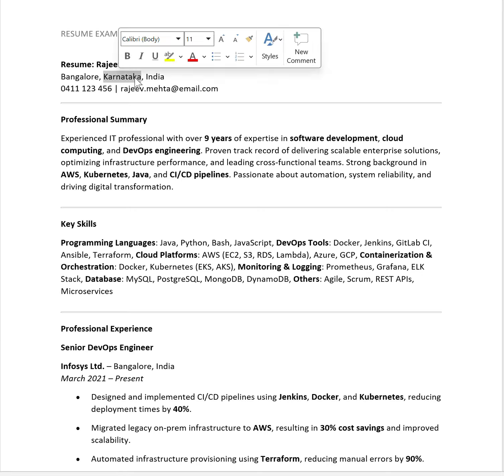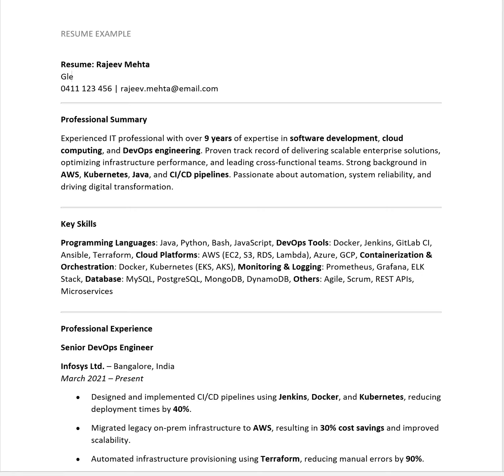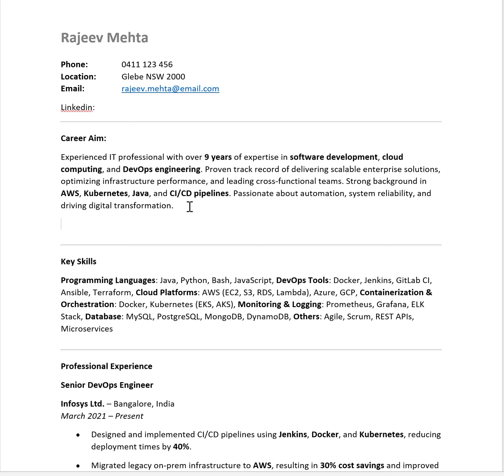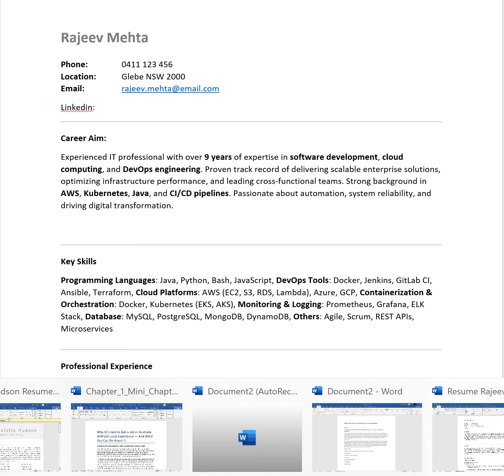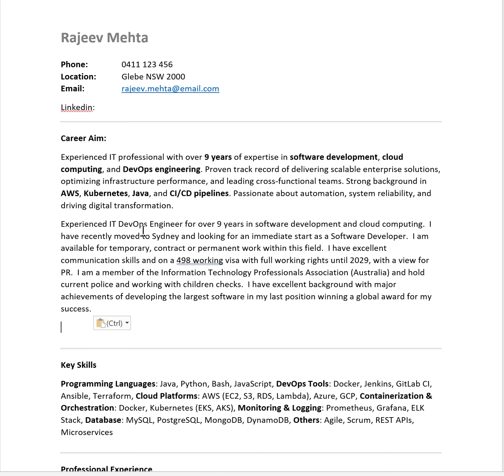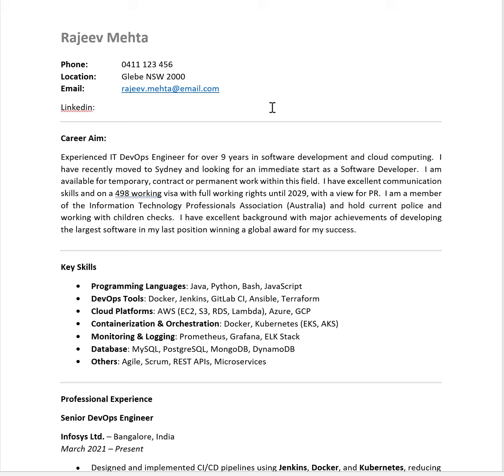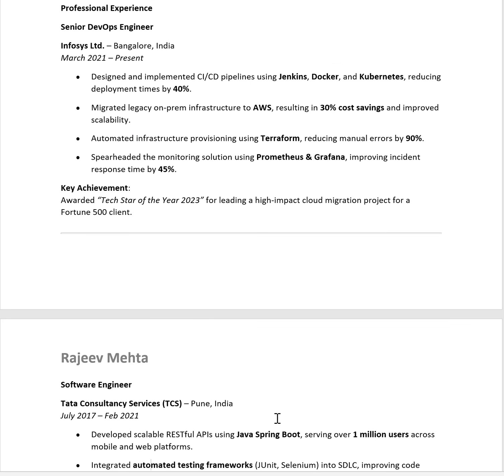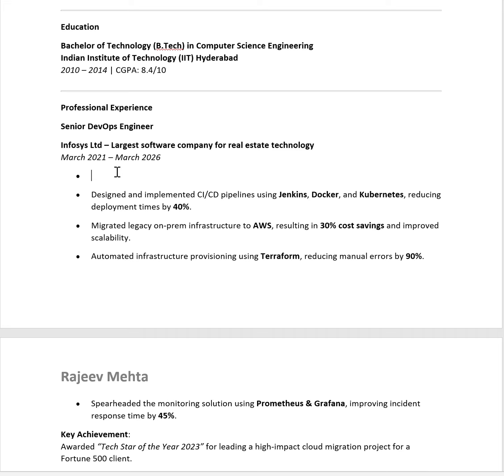Live edit of an average resume converted to highlight excellent tips from a professional.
Struggling to get your first job in Australia?
In this video, a recruitment professional shares resume tips for newcomers to Australia, including how to structure your CV, what employers are really looking for, and how to highlight your skills—even if you have limited local experience.

Whether you're an international student, a new migrant, or someone returning to the workforce, these simple strategies will help you create an Australian-style resume that gets noticed. Learn how to format your resume for ATS systems, choose the right keywords, showcase transferable skills, and avoid the most common mistakes that hold candidates back.

If you're searching for your first job in Australia, these resume tips will help you stand out, feel confident, and get more interview calls.